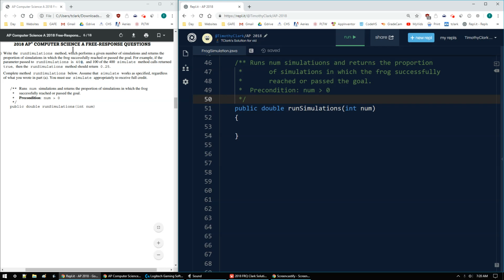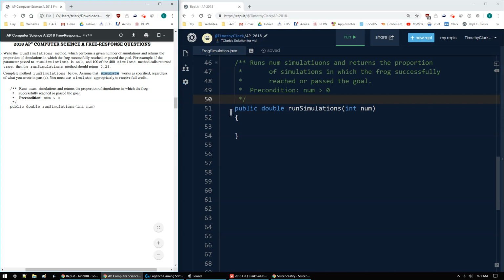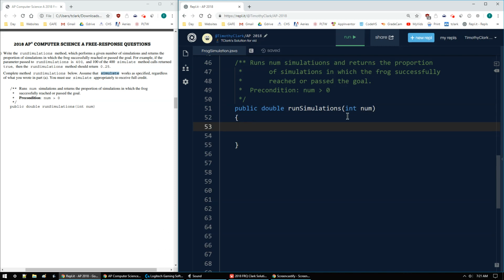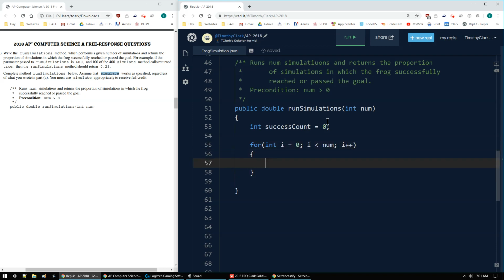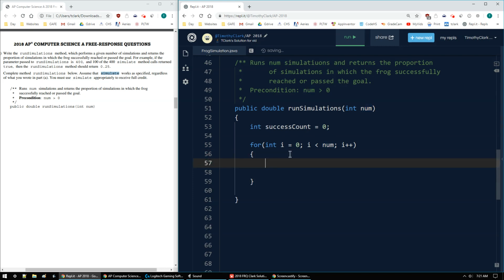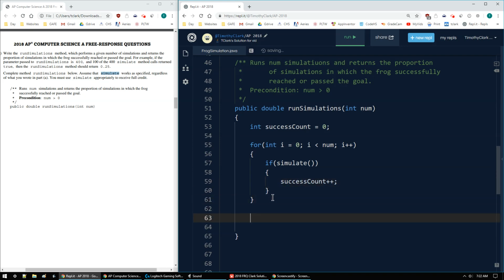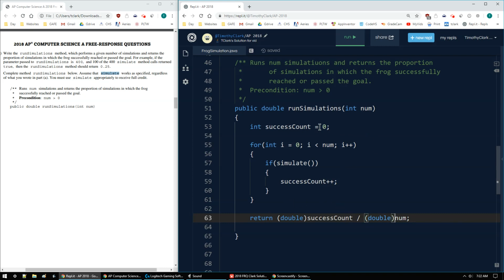2018 AP Computer Science A FRQ 1B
2018 AP Computer Science A FRQ 1B Review & Explanation